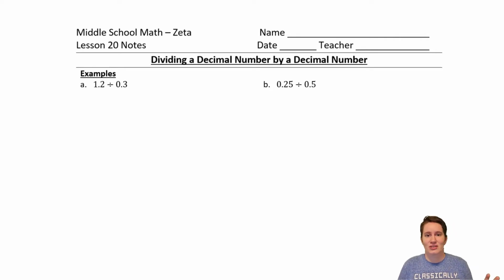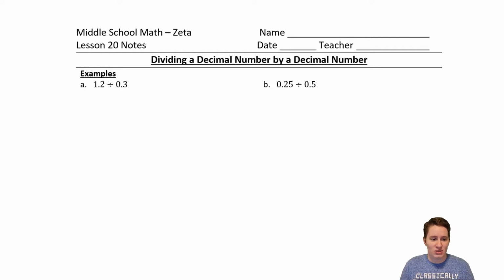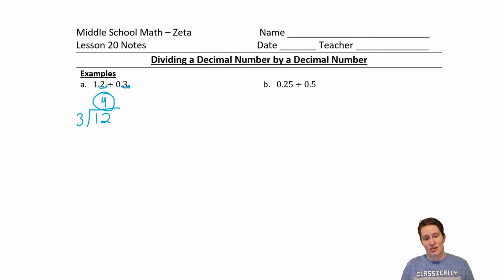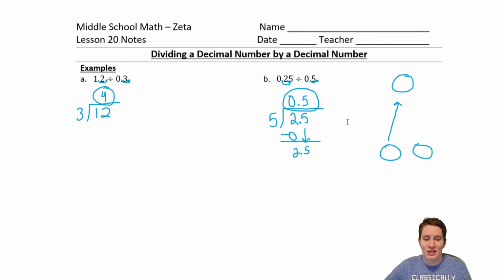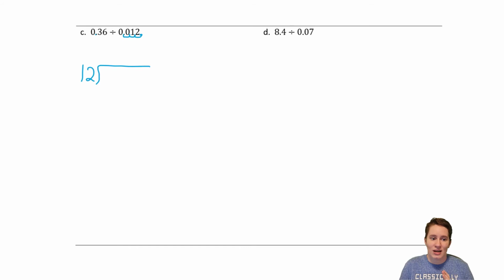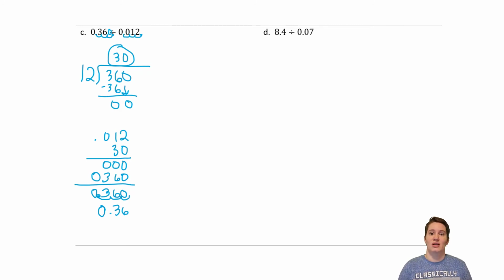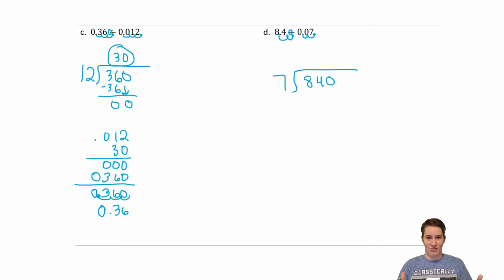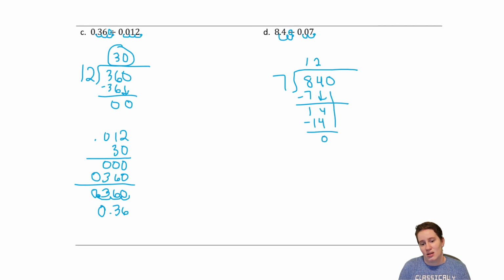KStevMath - Zeta Math U See - Dividing a Decimal Number by a Decimal Number - Lesson 20